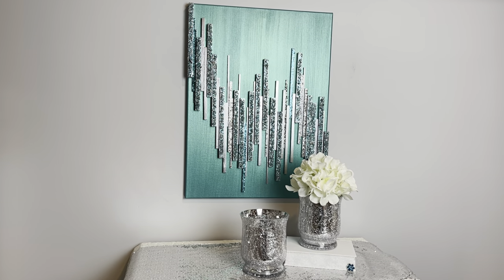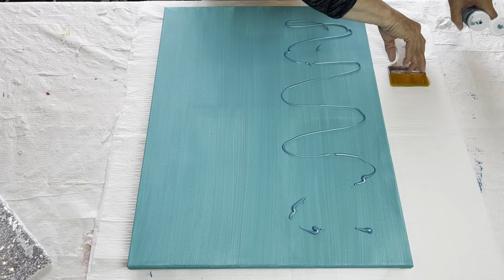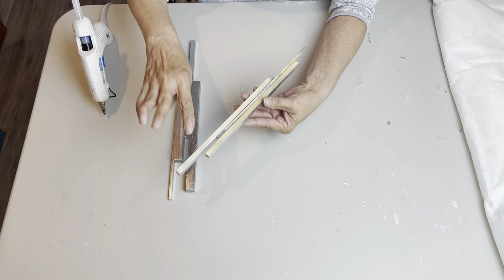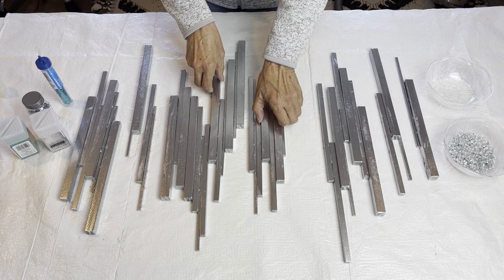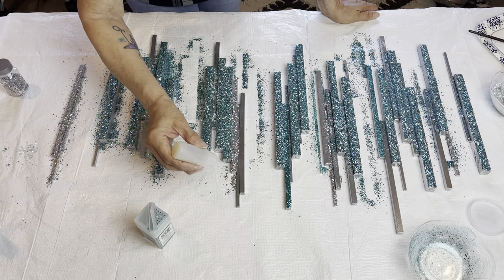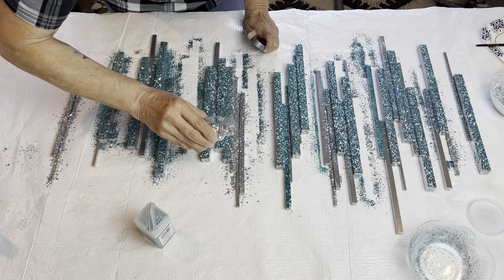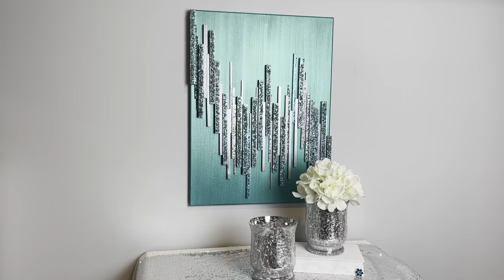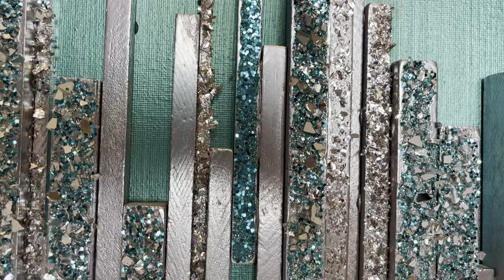Canvas Art with Crushed Glass & Glitter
Items used:

18” x 24” Canvas
Wooden￼ ￼Square Dowels￼ Dollarama￼ (4 packages)

Paint:
Iridescent￼ Blue￼ Green￼ pebeo studio
Deep￼ Turquoise￼ Acrylique
Krylon ￼ Looking￼￼￼ Glass￼ Silver￼ spray paint

Bling￼:
Clear crushed filler glass￼ Ashland Brand Michaels￼
Paradise￼ Extra fine glitter Recollections Michaels￼
Silver fine glitter
Silver Specialty glitter Recollections Michaels￼
Teal medium glitter Creatology Michaels￼

E6000
Hot Glue
Paint Brush